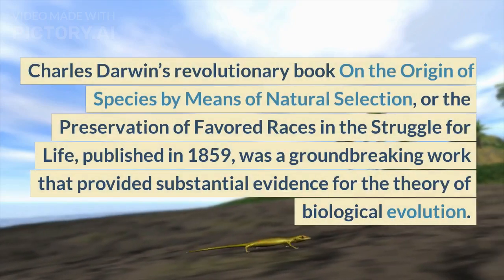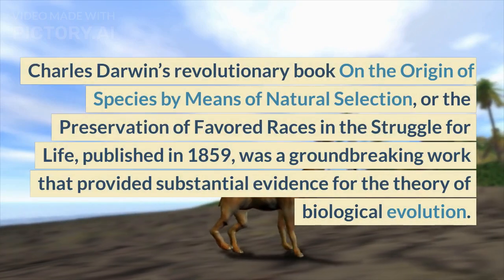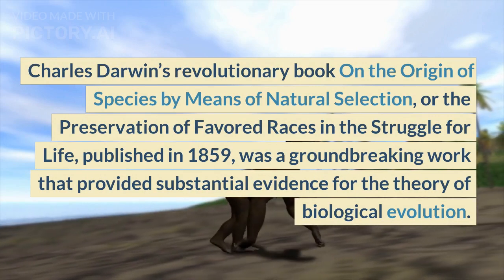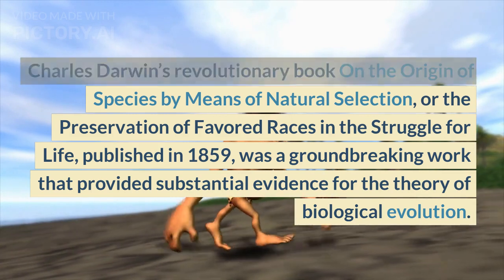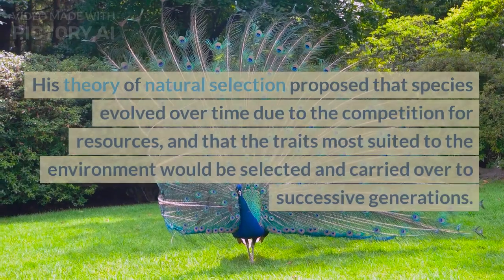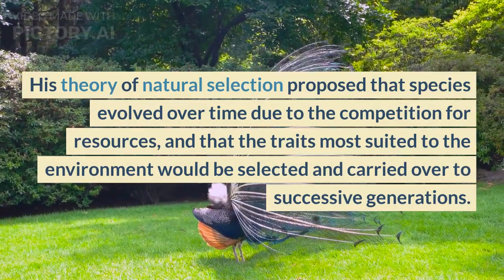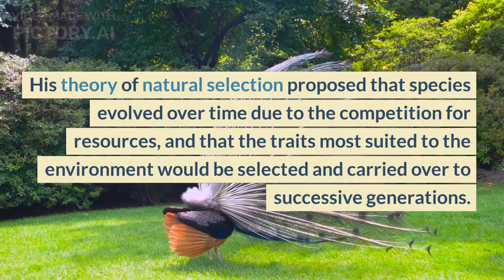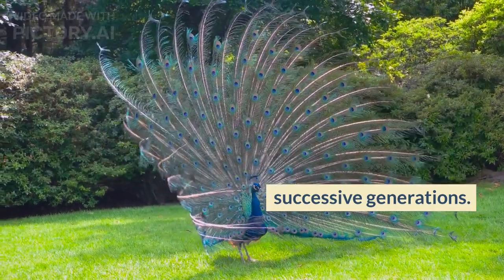Quick History of Charles Darwin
Hey, I hope you enjoy this video and learning more about history!
quickhistoryyt154